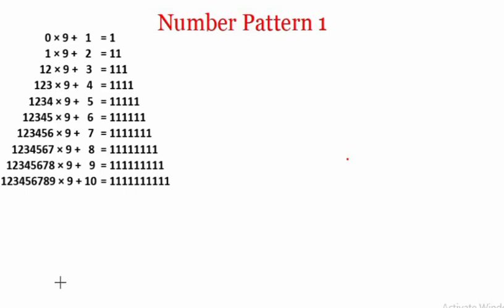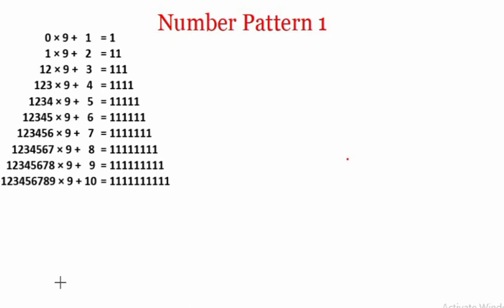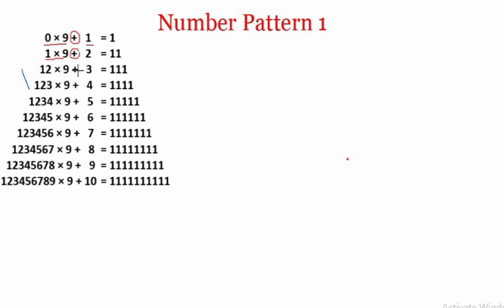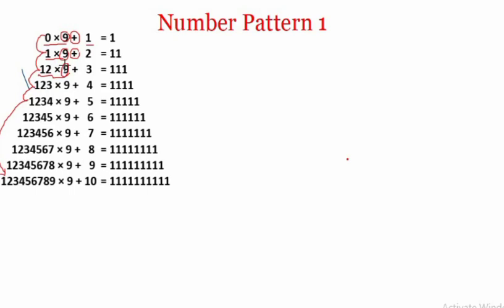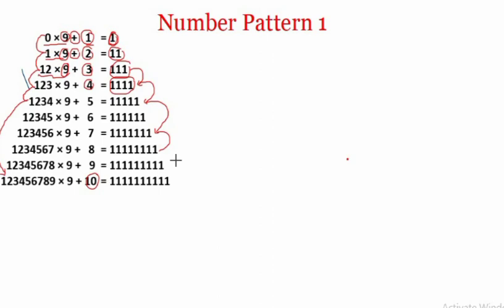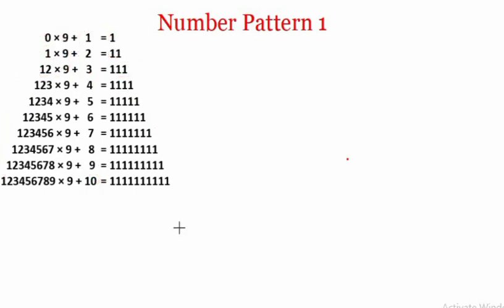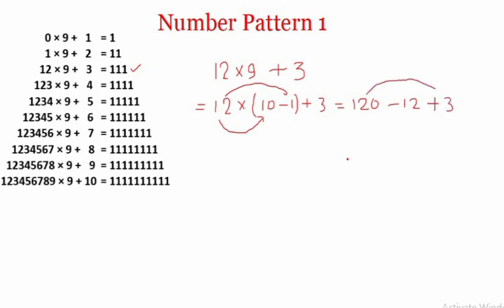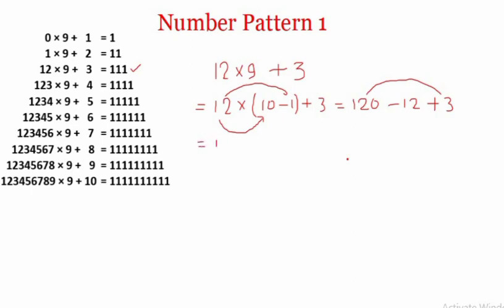Mathematical Number Pattern 1 || Obtaining all 1's on RHS || Simple Number Trick || Math1089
Mathematical number pattern is very interesting. Present number pattern is
                                      0 × 9 +   1  = 1
                           1 × 9 +   2  = 11
                       12 × 9 +   3  = 111
                         123 × 9 +   4  = 1111
                 1234 × 9 +  5  = 11111
                 12345 × 9 +   6  = 111111
            123456 × 9 +   7  = 1111111
               1234567 × 9 +   8          = 11111111
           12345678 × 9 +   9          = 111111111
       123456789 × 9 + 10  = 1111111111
This is the first video on Number Patterns. Step-by-step explanation will help the viewers understand the pattern better.

The complete mathematical explanation is there. More can be found in the blog Math1089. Links for the same are given below. Social media links are also there.